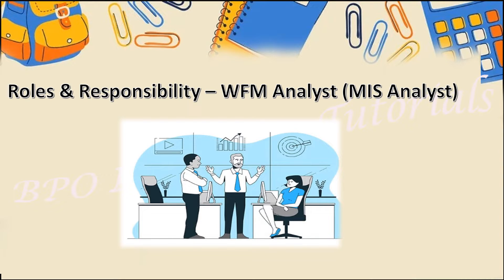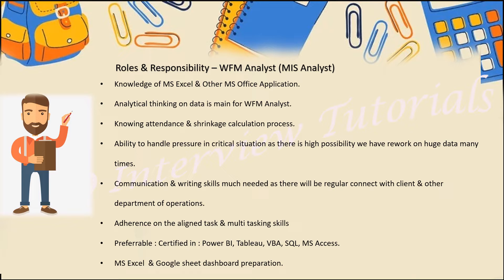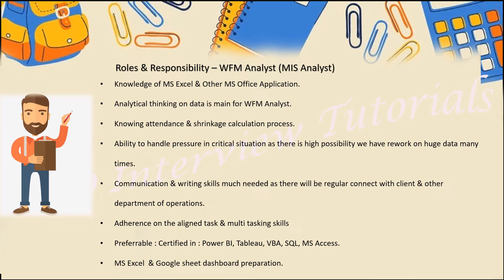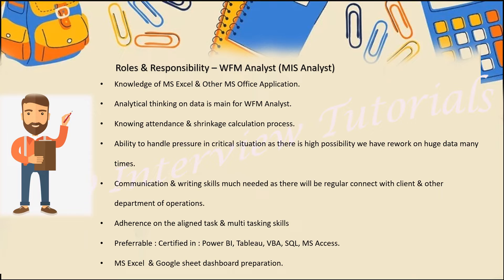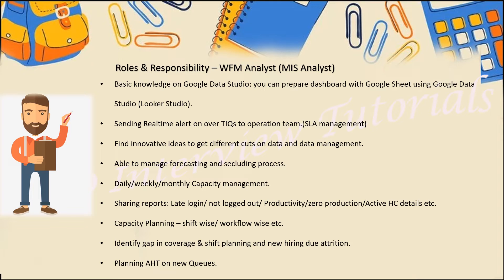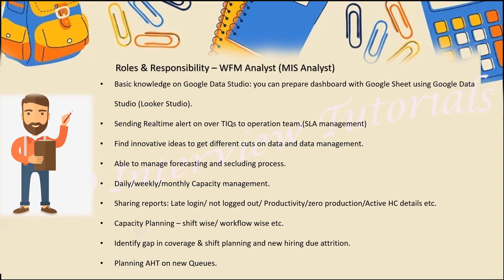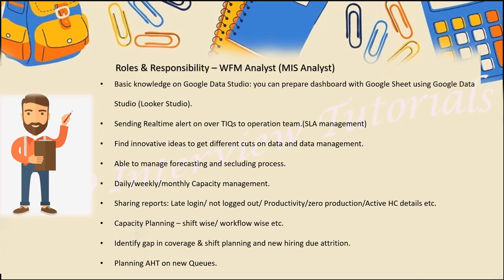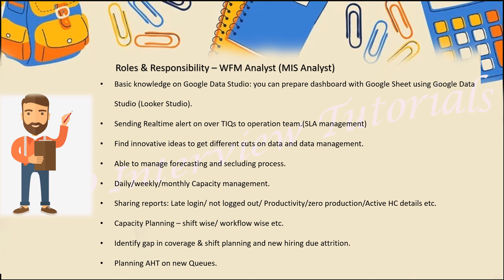WFM (workforce management) analyst Roles & Responsibilities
Work force Management roles and responsibility
MIS Analyst roles and responsibility